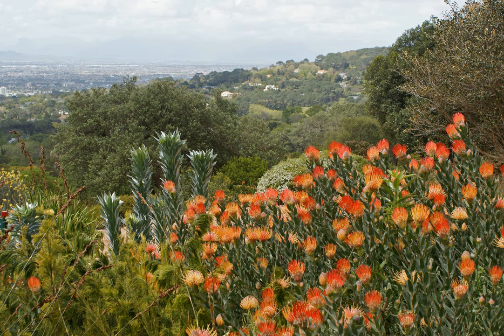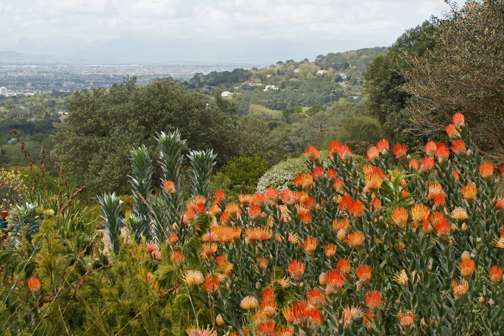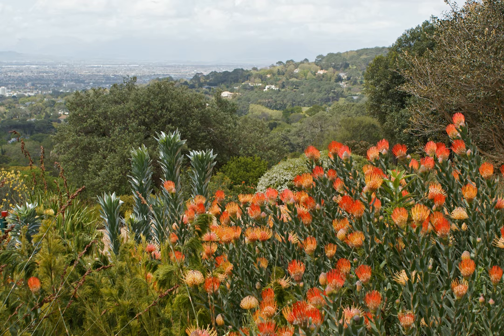Cape Floristic Region | Wikipedia audio article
This is an audio version of the Wikipedia Article:
Cape Floristic Region

SUMMARY
The Cape Floristic Region is a floristic region located near the southern tip of South Africa. It is the only floristic region of the Cape (South African) Floristic Kingdom, and includes only one floristic province, known as the Cape Floristic Province.
The Cape Floristic Region, the smallest of the six recognised floral kingdoms of the world, is an area of extraordinarily high diversity and endemism, and is home to over 9,000 vascular plant species, of which 69 percent are endemic. Much of this diversity is associated with the fynbos biome, a Mediterranean-type, fire-prone shrubland. The economical worth of fynbos biodiversity, based on harvests of fynbos products (e.g. wildflowers) and eco-tourism, is estimated to be in the region of R77 million a year. Thus, it is clear that the Cape Floristic Region has both economic and intrinsic biological value as a biodiversity hotspot.